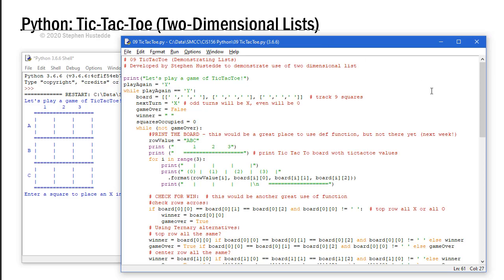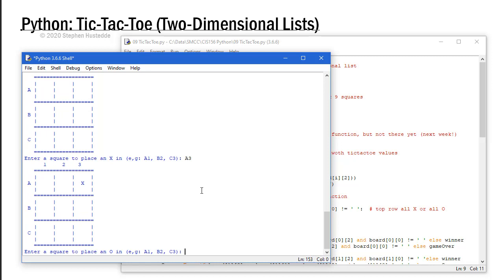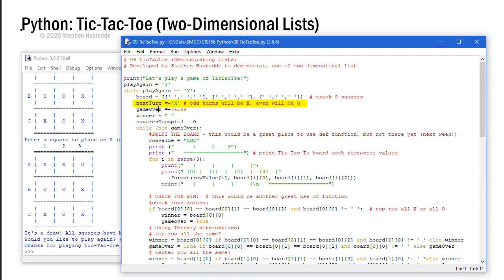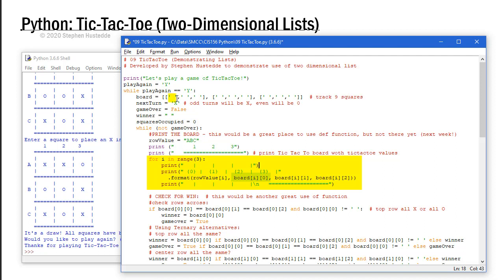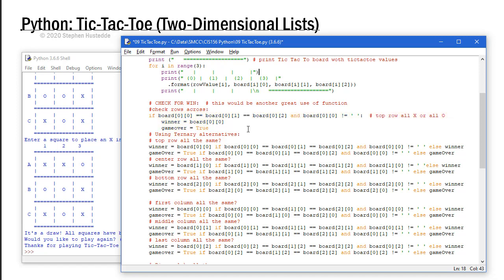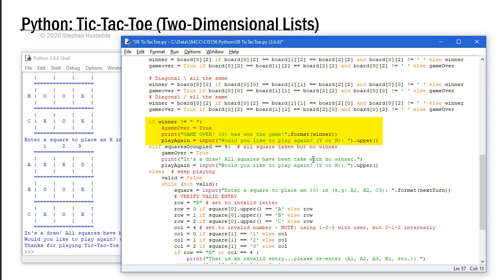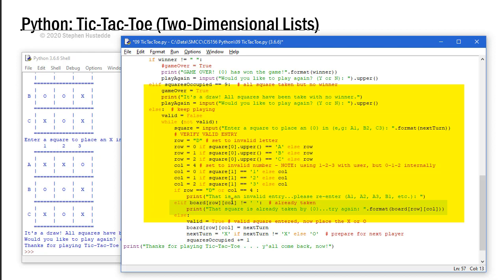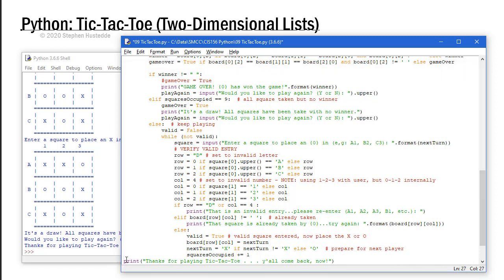Python 06E - Tic-Tac-Toe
In this lesson, I walk you through my version of a two-player Tic-Tac-Toe game in Python, using a two-dimensional List to keep track of the X's and O's in the nine squares.